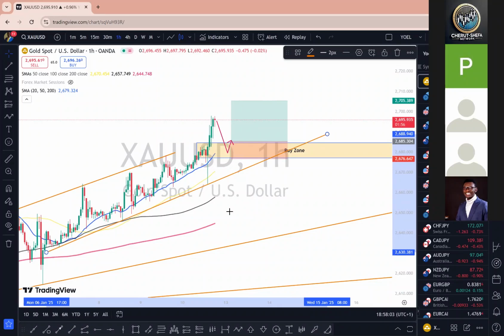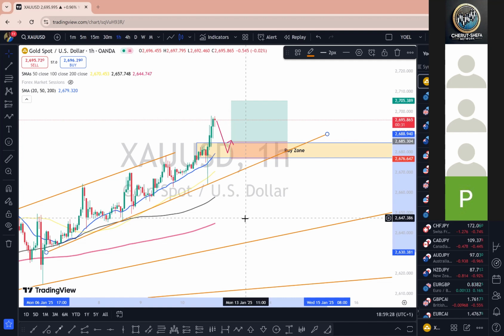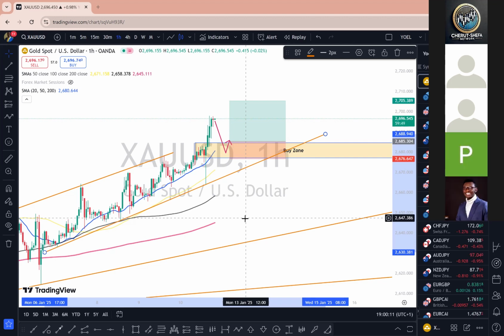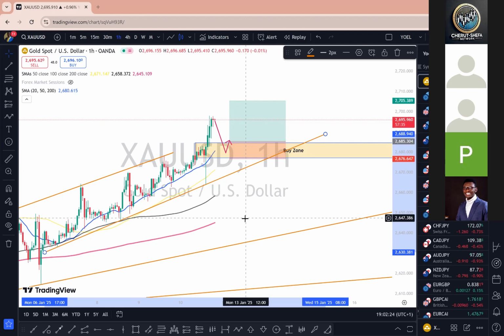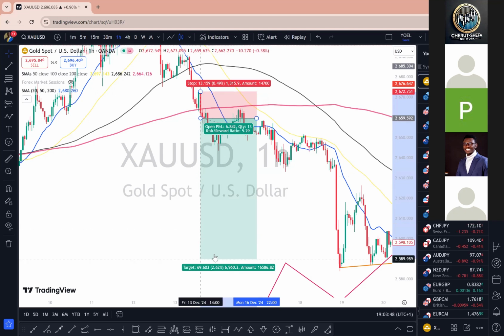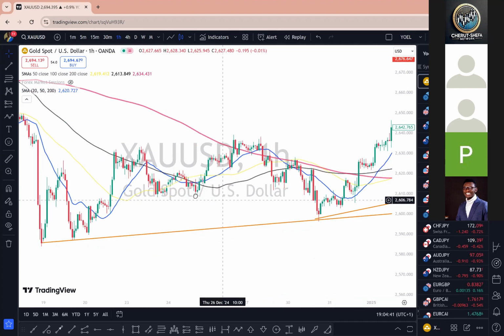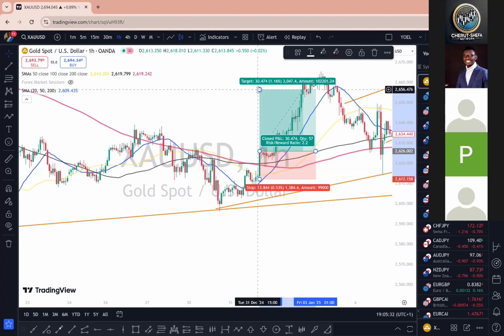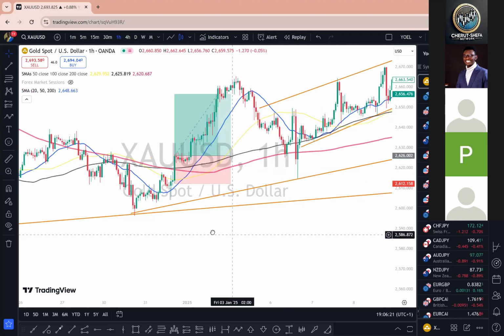Cracking the Code: Master the 200 SMA for Better Trades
Discover the power of the 200 Simple Moving Average (SMA) and how it can transform your trading strategy. In this video, we’ll show you why the 200 SMA is a must-have tool for identifying long-term trends, key support and resistance levels, and making smarter trading decisions. Whether you’re trading forex, stocks, or crypto, mastering the 200 SMA will give you a competitive edge. Watch now to learn how to use it effectively and boost your trading performance!